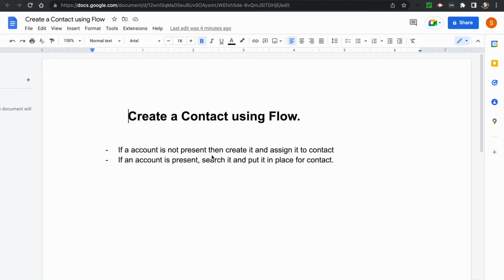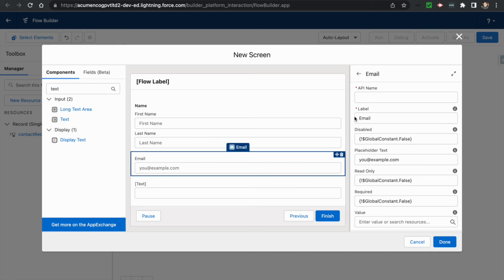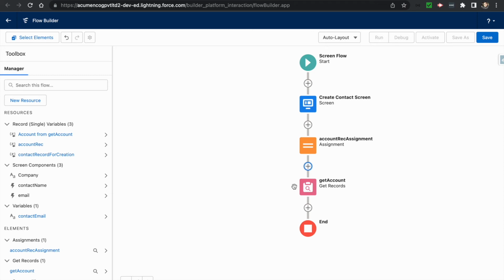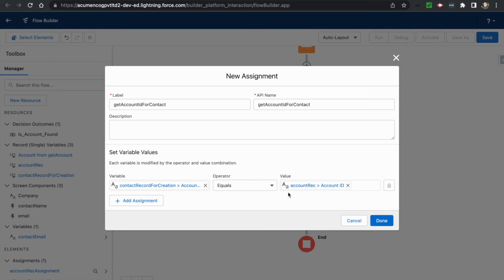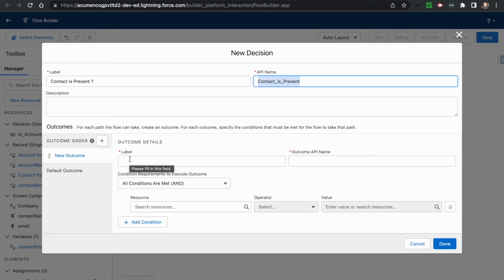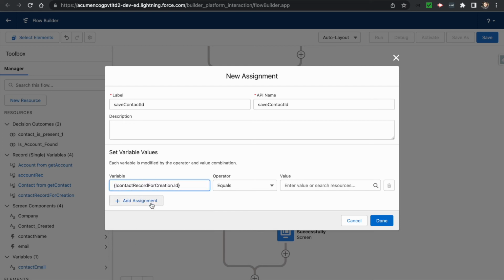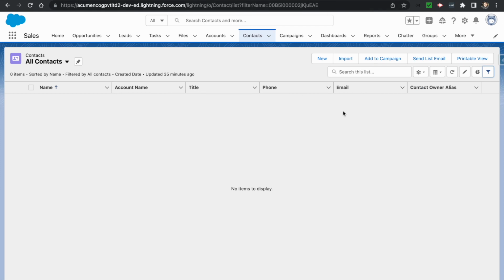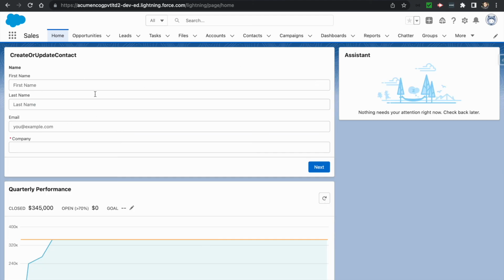How to Create a Contact using Flow in Salesforce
This video contains the creation or updation of Contact  using Salesforce Flow using the Screen flow type where user is guided to follow along to see the updates.
This video also includes the creation or updation of Account as well, which makes it to see the interoperability of the different objects in the flow and usage. Dependency of creation of contact on account, checking and branching the flows.

Intro: (0:00)
Contact Creation : (1:33)
Contact Update : (22:19)
Contact Demo : (25:03)

Tools used for recording the video:
Headphones + Mic

Macbook Laptop